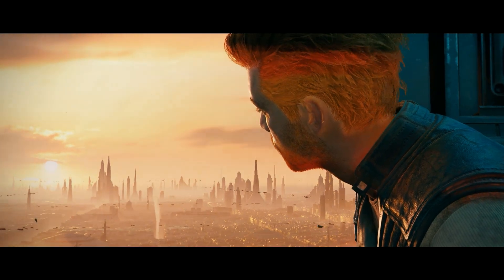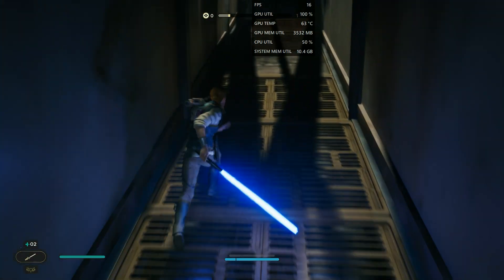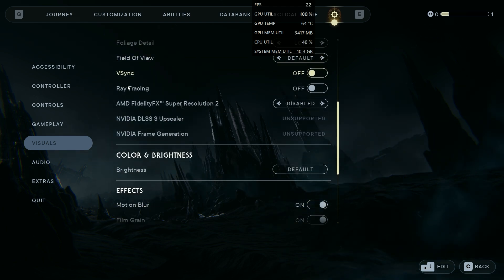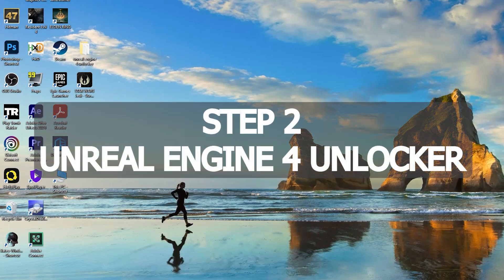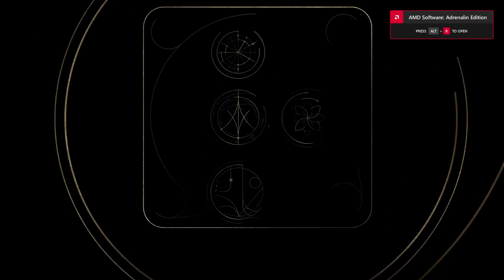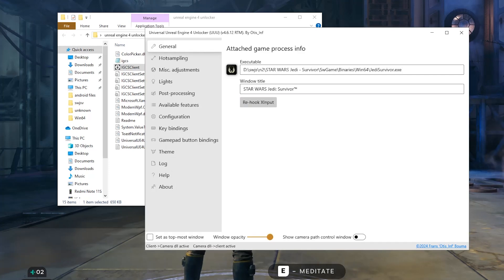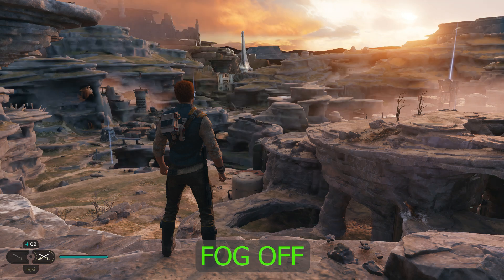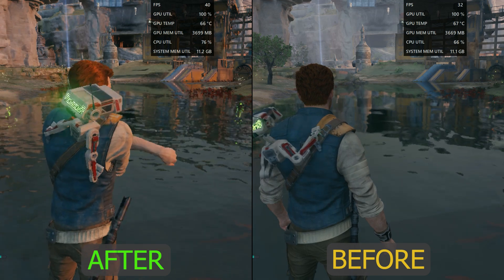Star Wars Jedi : Survivor FPS Boost Guide For Low End PCs. 20% ~ 30% FPS Boost with Console Commands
Hello and welcome to another amazing FPS boost guide. Now it's time for star wars jedi survivor the worst PC port of 2023 . This game is a disappointment for PC gamers. But I know some methods to boost the FPS for potato PCs.I don't need to remind you that this video is only for low spec gamers. I won't waste any of your time. So let's get straight to the business.

Timestamps:
00:00 Intro
00:21 In game graphic settings
01:15 Unreal engine 4 unlocker
02:19 Comparison
02:47 Outro